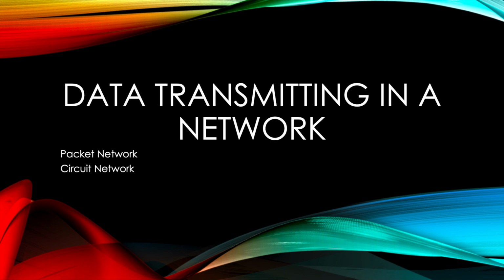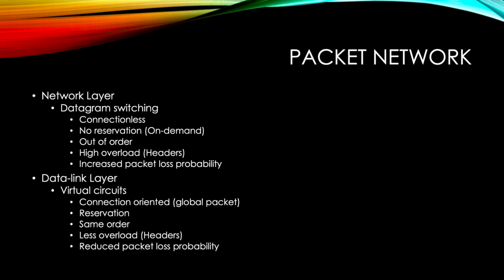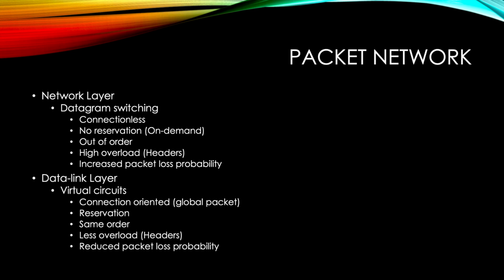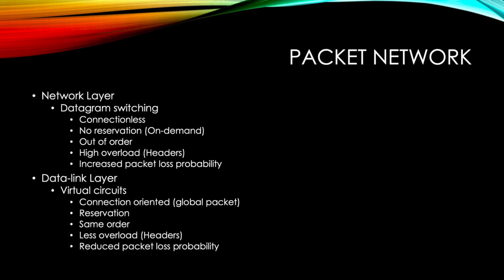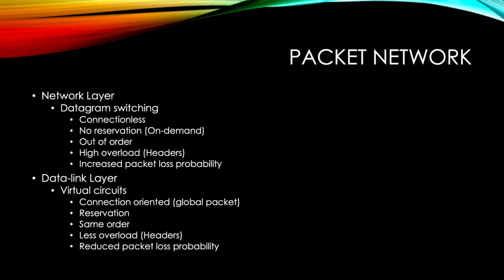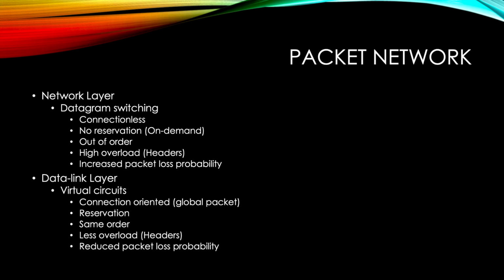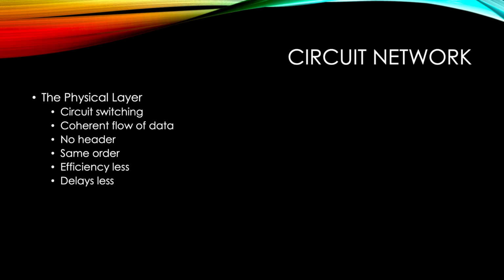Data transmitting in a network | IT and Communication | Engineering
Data transmitting in a network